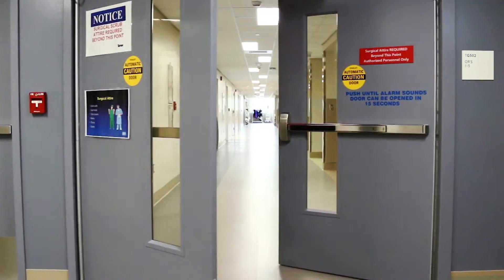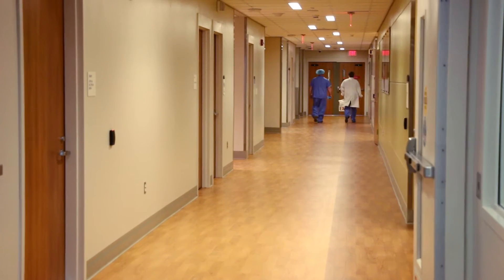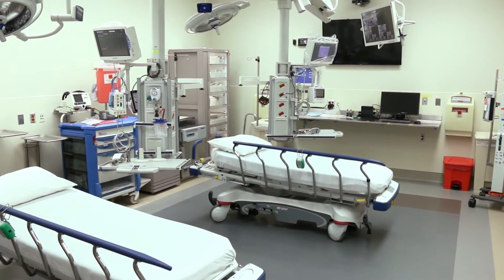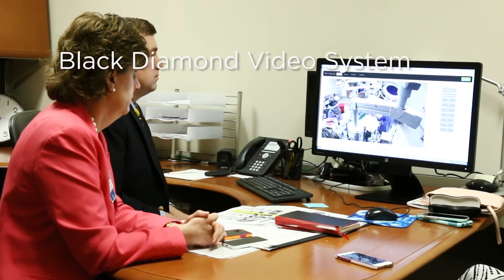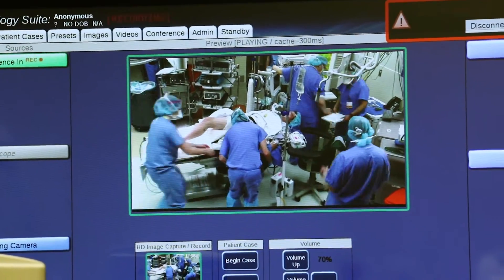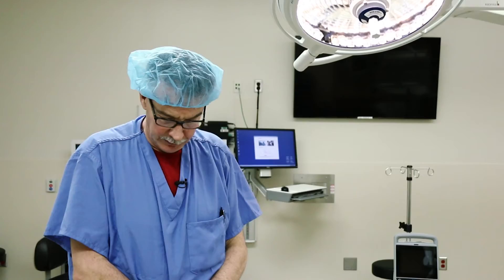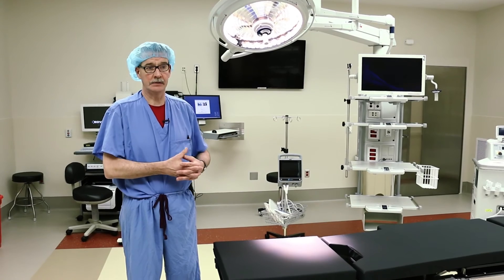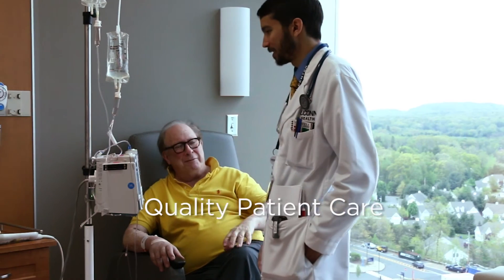Tour of UConn Health Operating Rooms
The operating rooms at UConn John Dempsey Hospital are outfitted with the most advanced technology to help surgical teams perform cutting-edge procedures in the safest environment. From the Black Diamond Video System to the Mazor Robotics Renaissance Guidance System, it's truly state-of-the-art. But as Surgeon-in-Chief Dr. David McFadden says, what really makes UConn Health stand above the rest in the region is the people operating those high-tech tools.